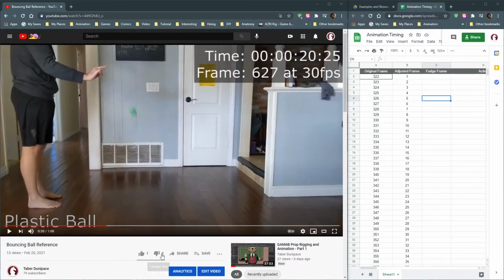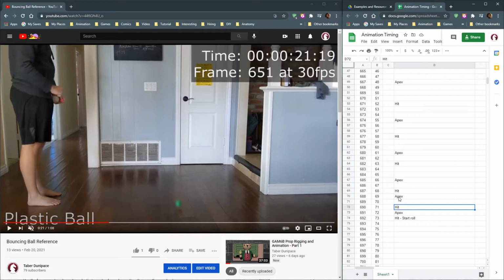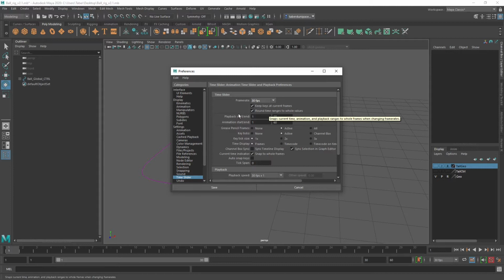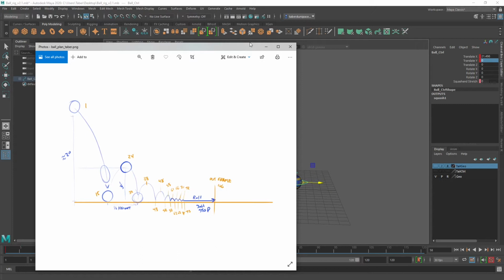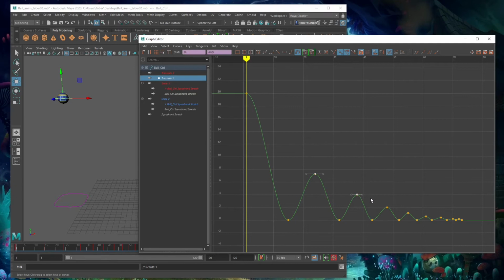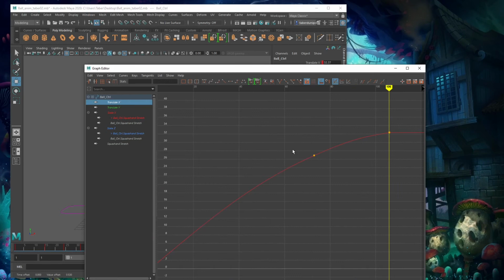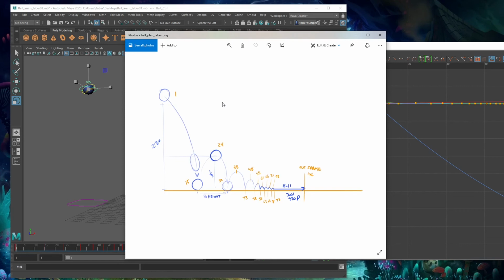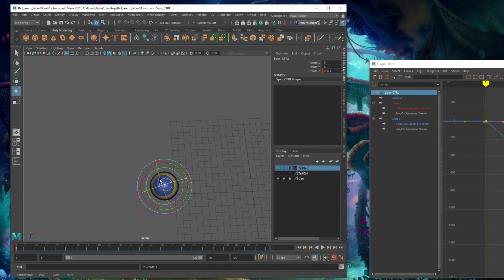GAM6B Bouncing Ball Lecture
In this video I demonstrate how to use video reference to make a plan for animation, set up a Maya scene, utilize a simple rig, and go through all of the animation steps from start to finish.